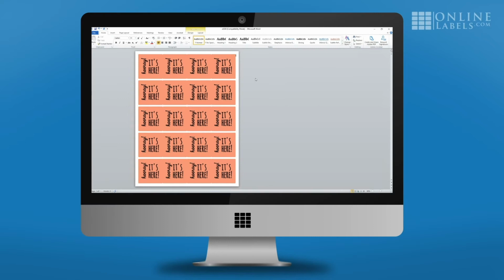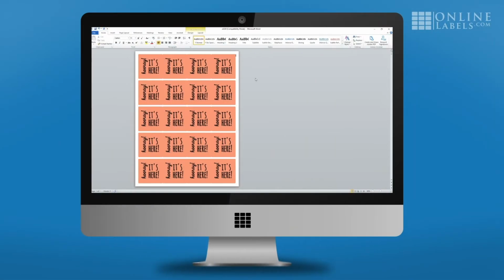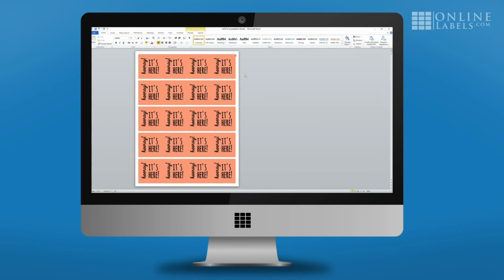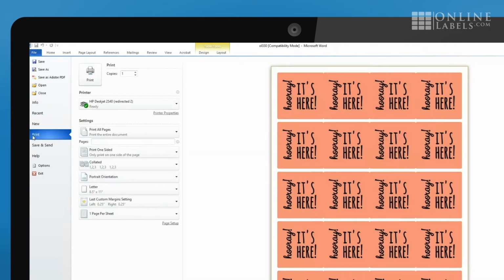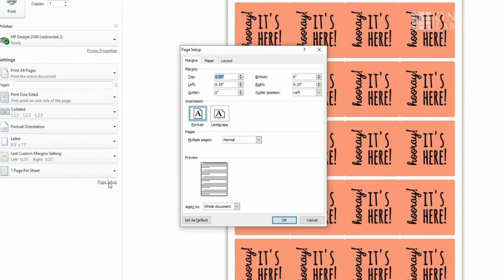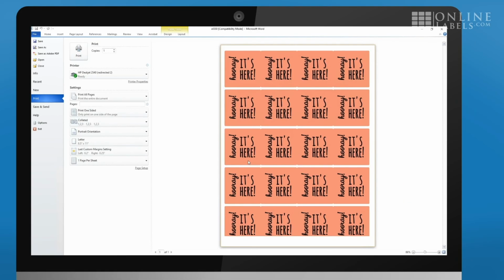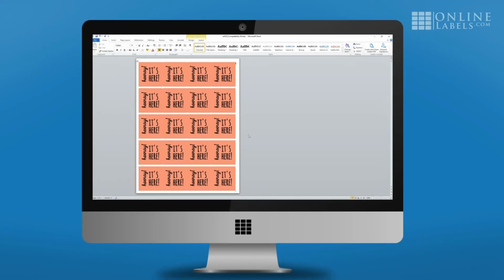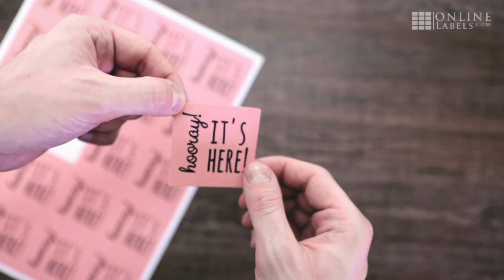How to Fix Misaligned Labels In Microsoft Word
OnlineLabels.com helps small business owners around the world grow their business with wholesale pricing, no minimum order quantities, and one of the largest selections of labels anywhere.